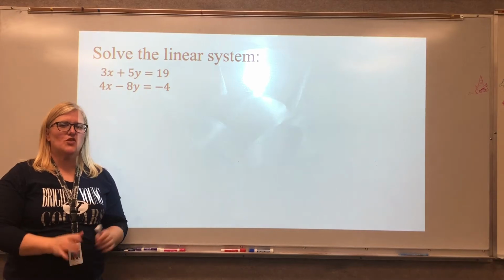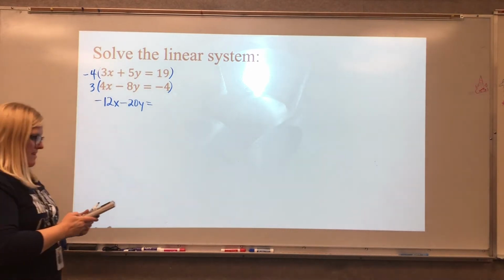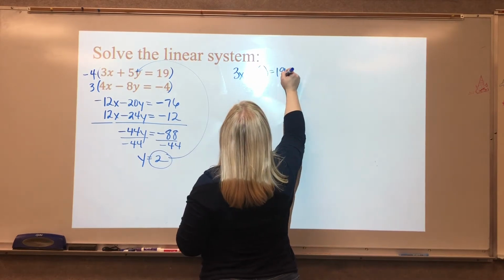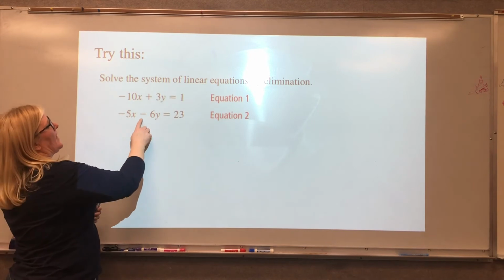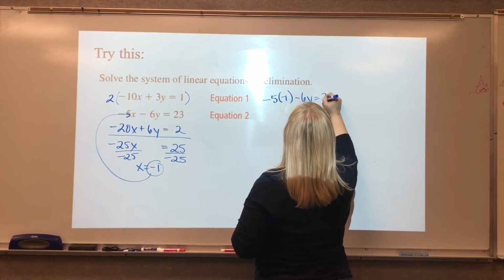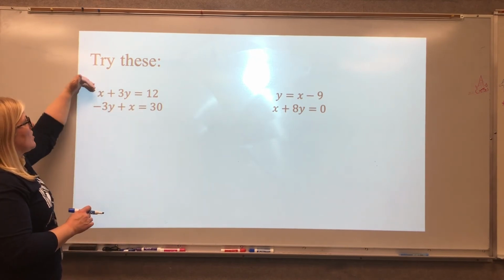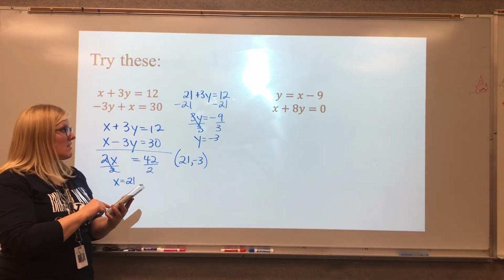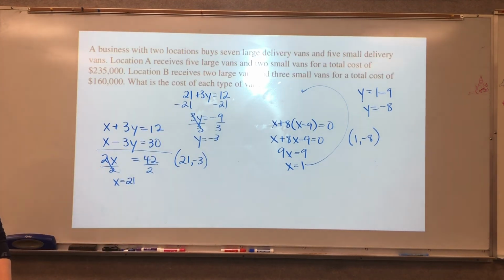SM1 53, Part 3